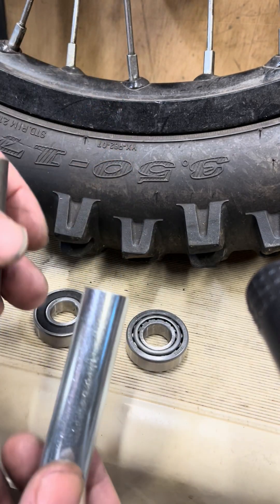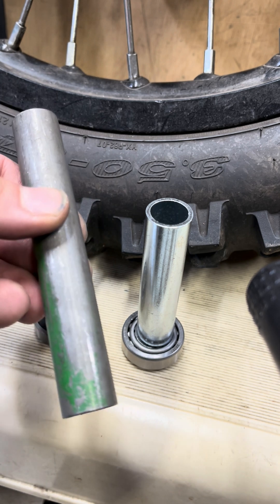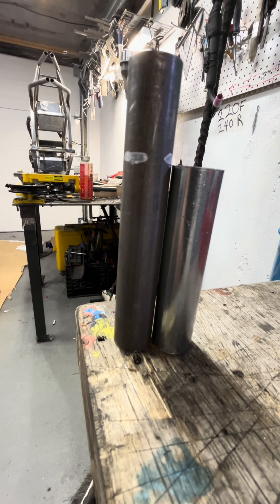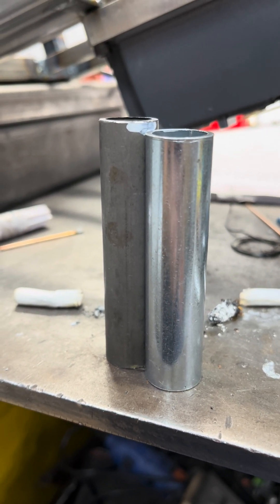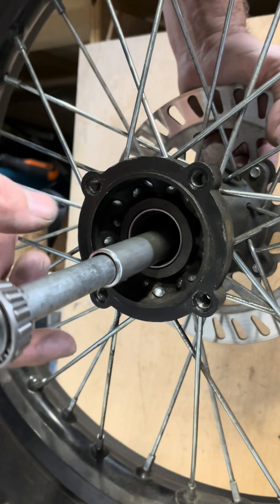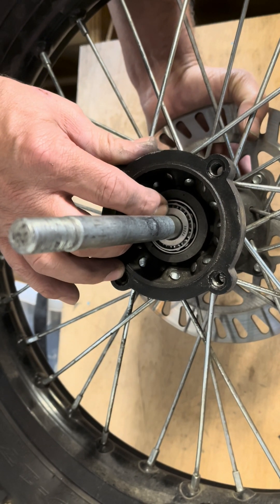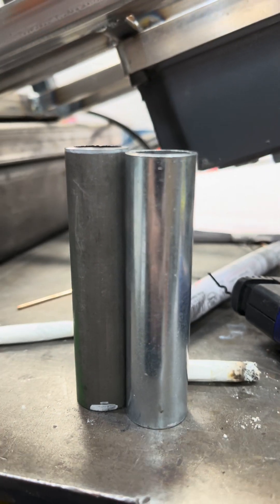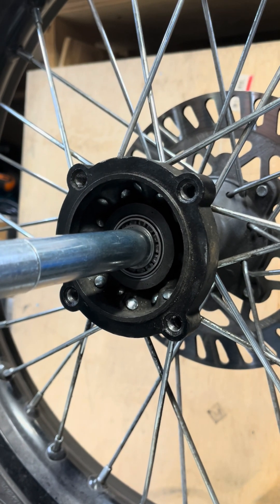Tapered bearing conversion upgrade the center spacer is 1mm longer ebike wheel